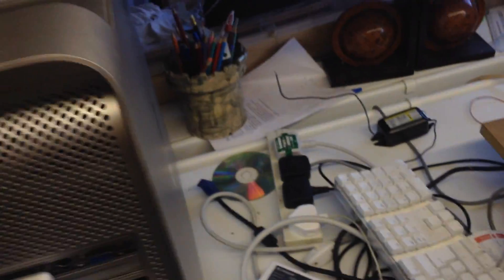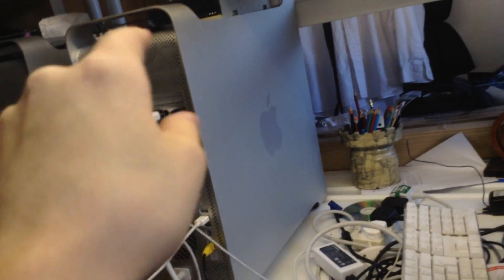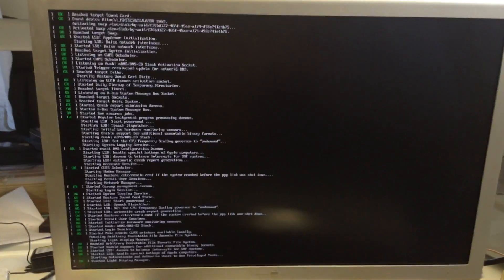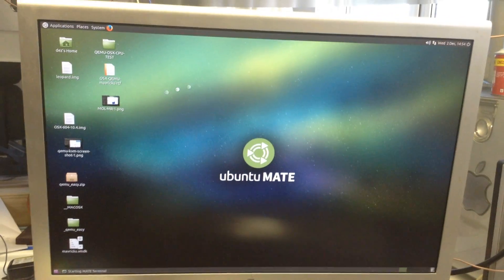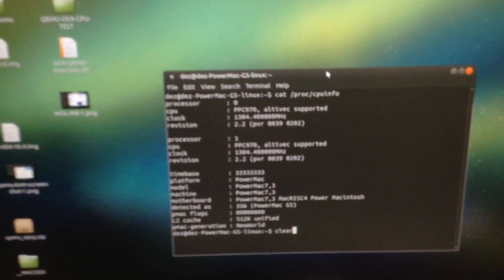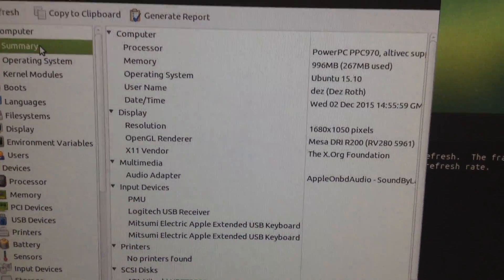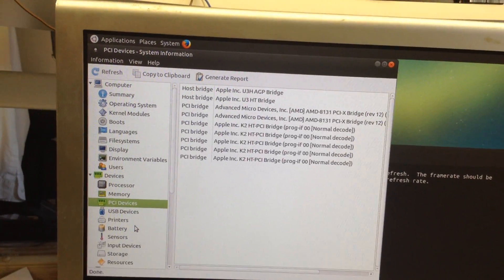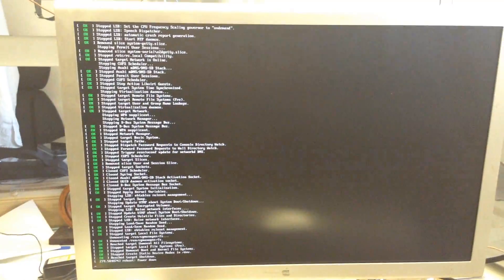Apple Power Mac G5 running Ubuntu Mate Linux 15.10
here is a quick Video of my Apple Power Macintosh G5 running Linux ubuntu 15.10 mate. hope you enjoy this rather impromptu video :)